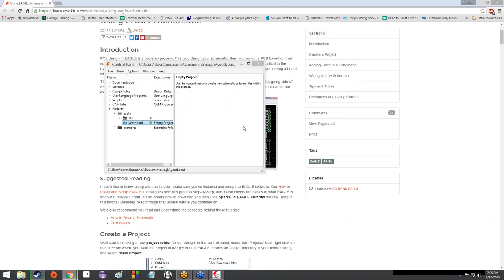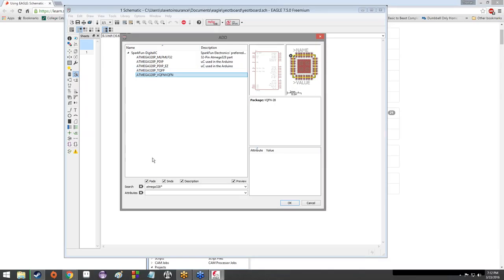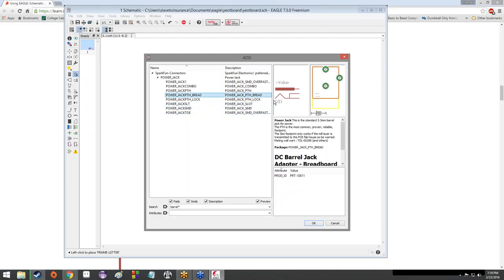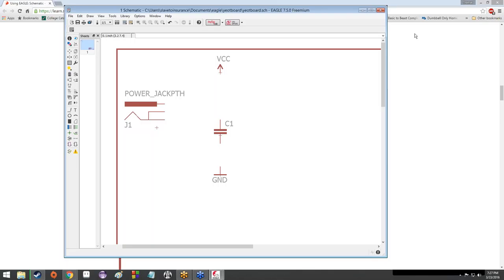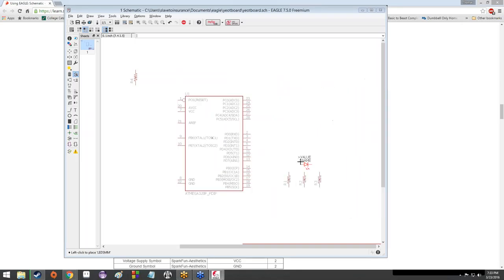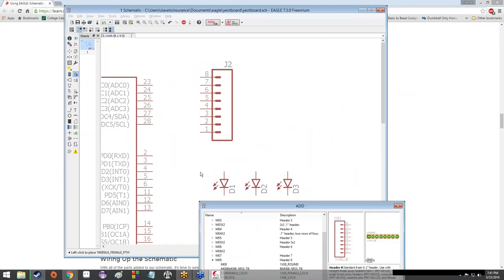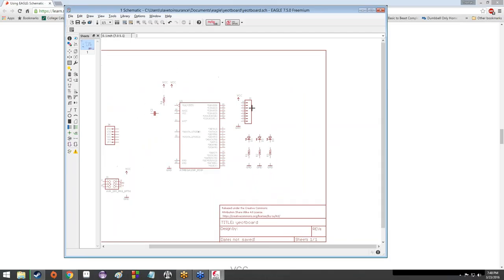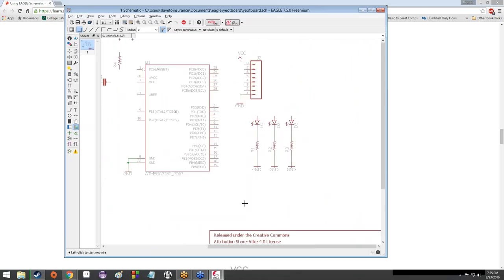High School 03/23 - EAGLE Lesson 2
Getting started with EAGLE and making the schematic that we will later use in board design.